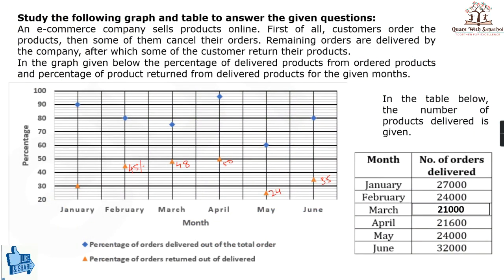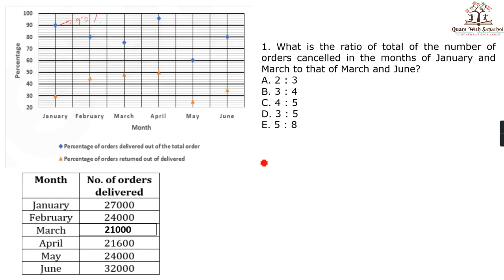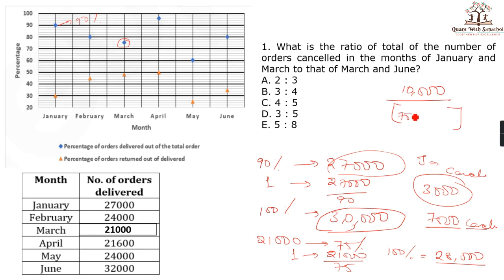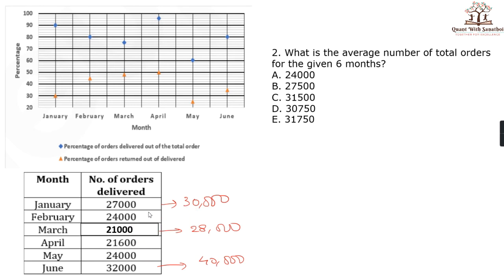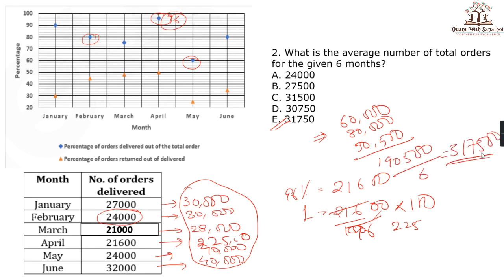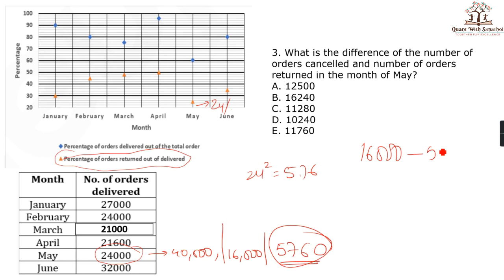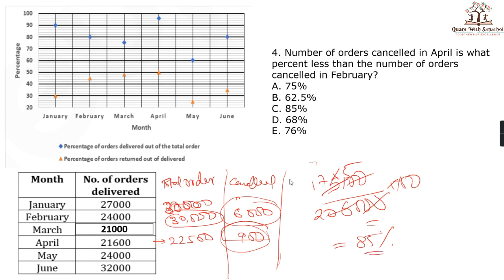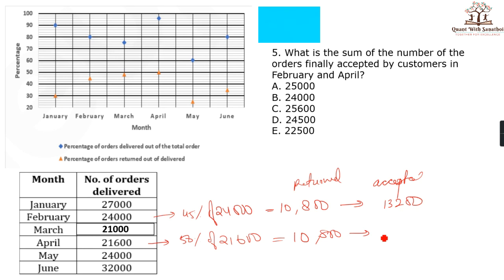Data Interpretation (DI) for IBPS PO Mains & IBPS RRB PO Mains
In this video you will learn the way to approach DI questions.